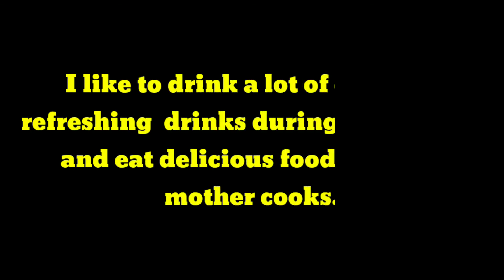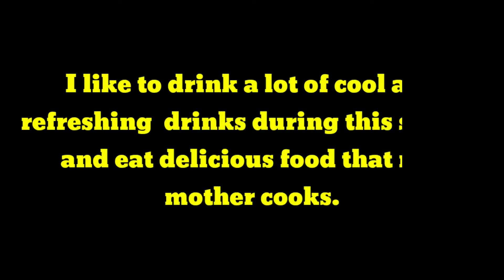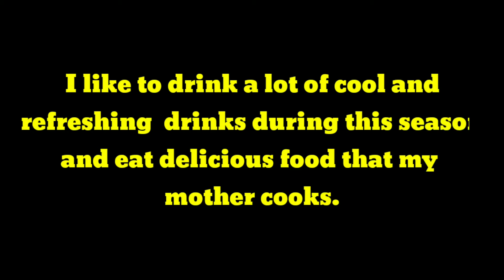My Favourite Season - Spring Season | Short essay on My Favourite Season🌱